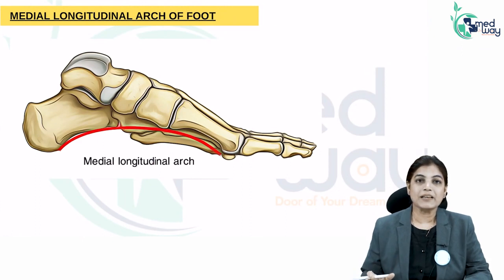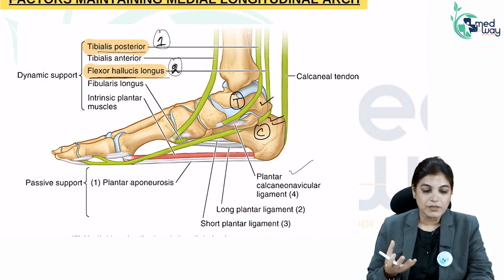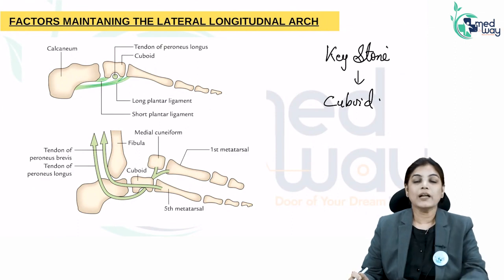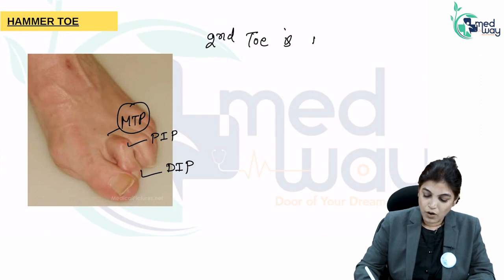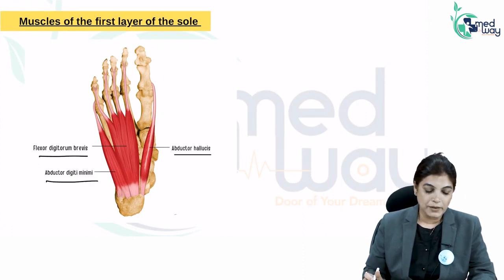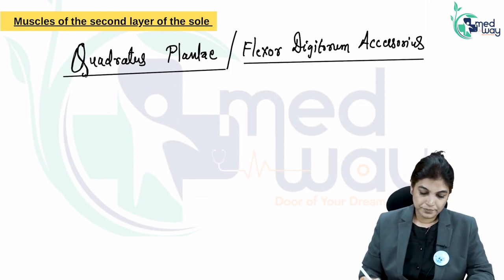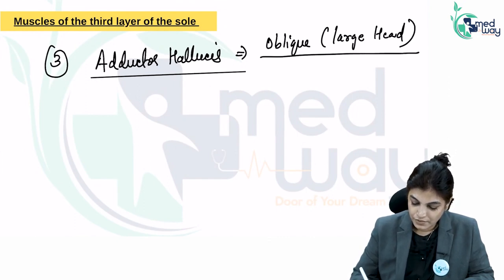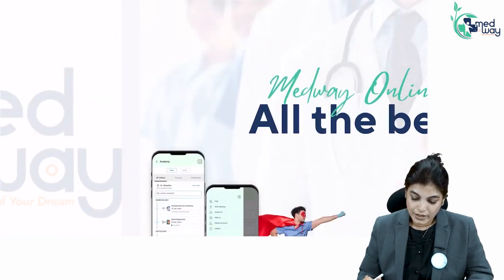Arches of foot and sole || Anatomy || Dr Monalisha Ma'am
Anatomy is the scientific study of the structure of living things, focusing on the identification and description of body parts and their relationships. It encompasses both macroscopic (gross) and microscopic levels of organization, including tissues, organs, and systems.